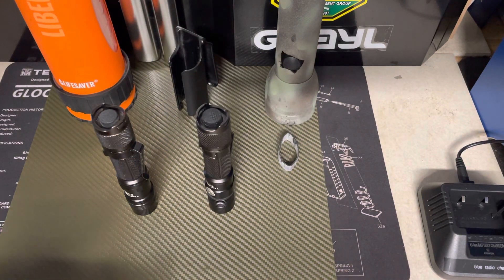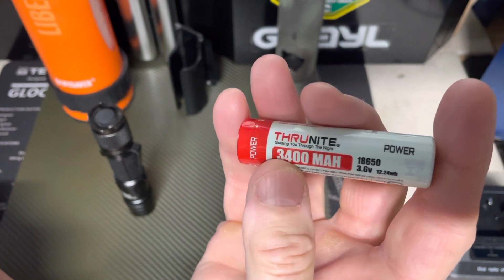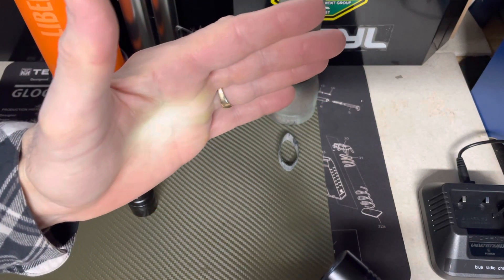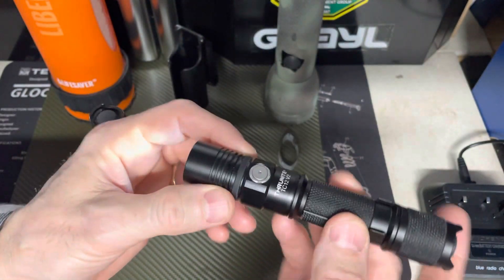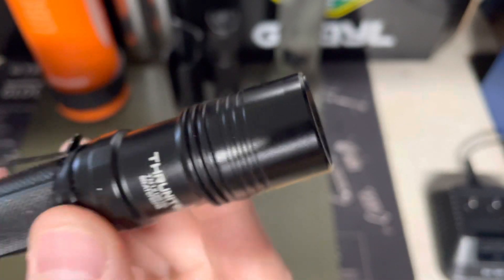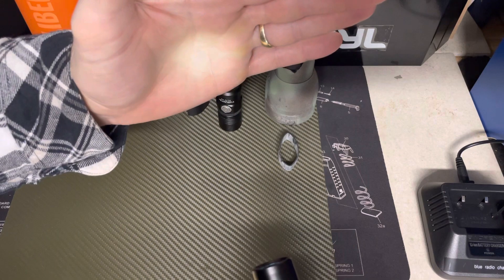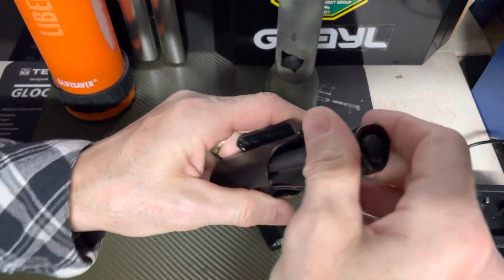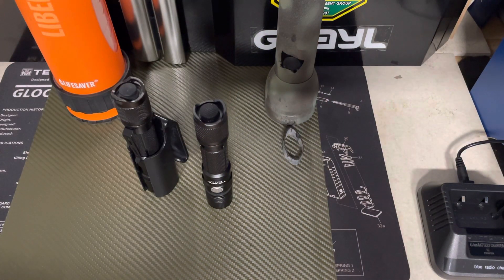Thrunite TC 12 V2 Flashlight- Problems with circuitry?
Trying to troubleshoot my Thrunite TC12 V2 Flashlight.